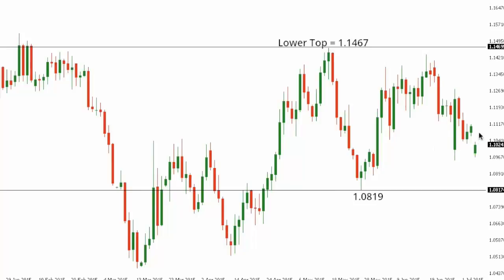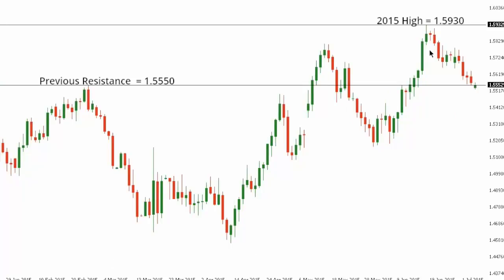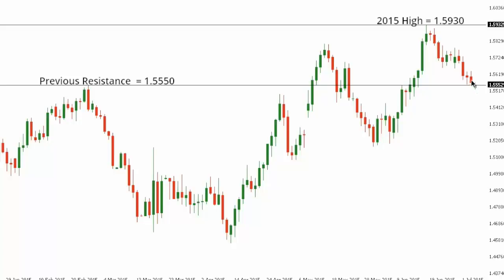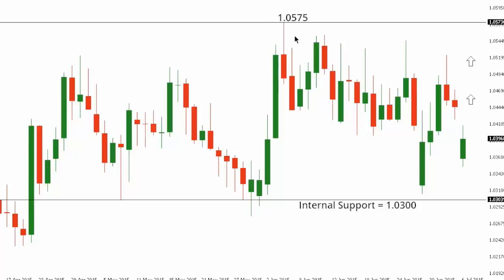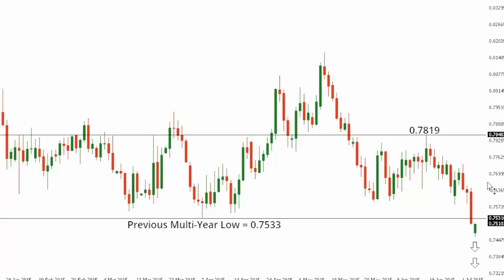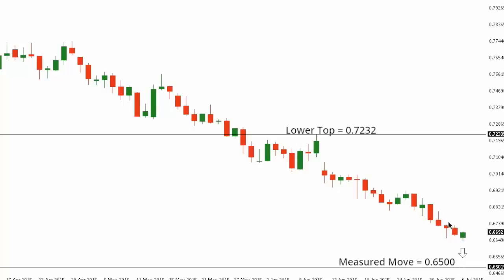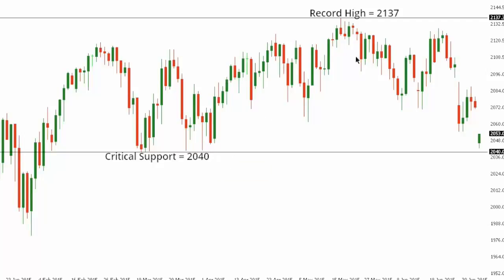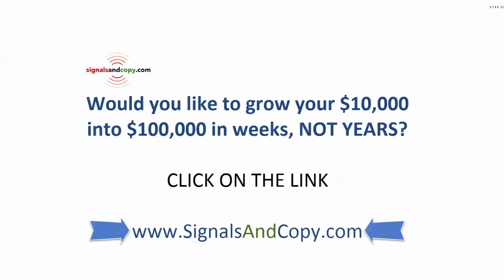SignalsAndCopy.com - Monday, July 6, 2015